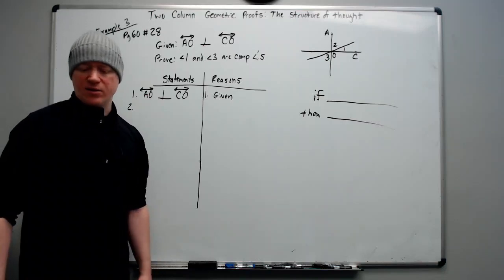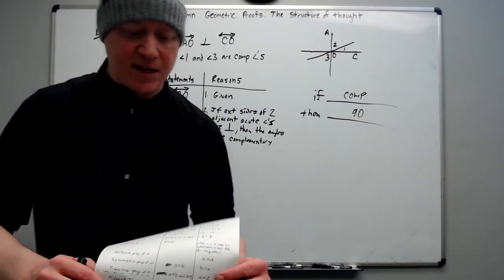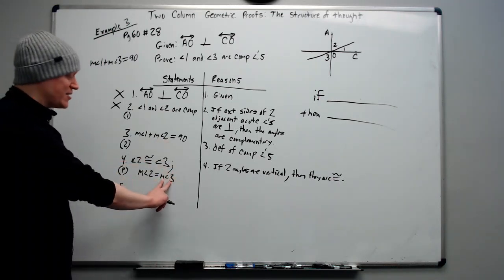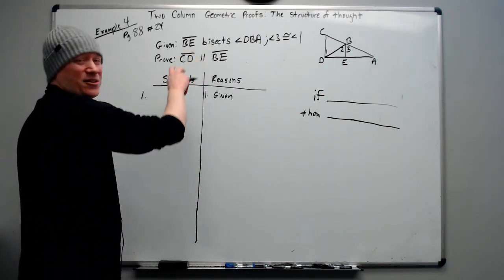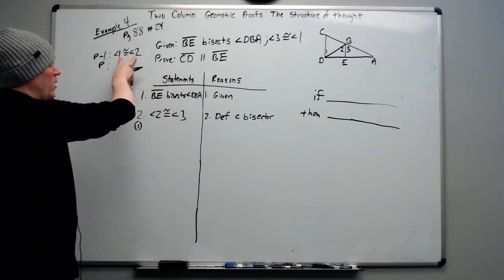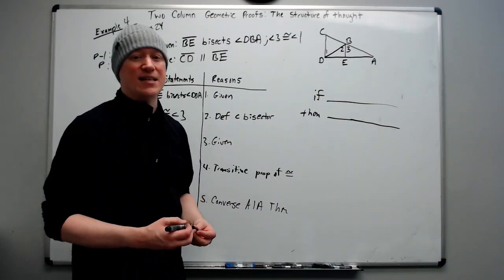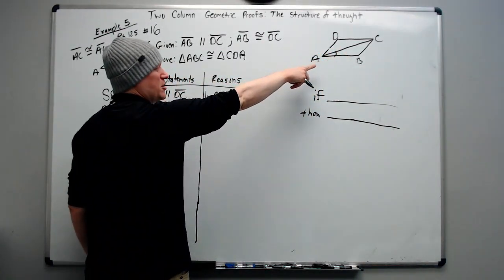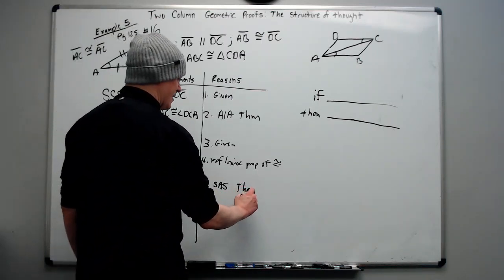Understanding Geometric Proofs: The Structure of Thought, Part 2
Part 2 is just 3 more examples explained using the technique I develop in Part 1.
This is a video explaining how to do Geometric Two Column Proofs. It is an in depth method NOT TAUGHT ANYWHERE ELSE. The strategies shown here work for all textbooks and yet are not found in any textbook. This is my personally derived method for explaining to students the thought process behind a Two Column Proof. Try not to skip around in the video as it is progressively taught, with previously explained concepts underpinning future techniques. You will not find this method of thinking anywhere else online to my knowledge or any textbook or video.

If it is found elsewhere then they independently had the same thought I did about how to explain Proofs to students. I am really proud of this technique and feel it can revolutionize your understanding of what exactly is happening in a Two Column Proof and how to approach the thinking behind them. If you would like more examples, please request via comment on one of the two Proof videos. Please also leave feedback if you find this technique to be as useful as I think you will. To understand the importance of proofs please watch the "What is Mathematics?" Video (sorry older video and sound quality) on my channel to understand why I consider it the single most important thing you can learn in all of Mathematics, especially if you are not going to pursue a career in a STEM field, as it is the very foundation of logical thinking in Middle School and High School Curriculum.

The book I used
Solutions can be found online at Slader or odds are in the back of the book